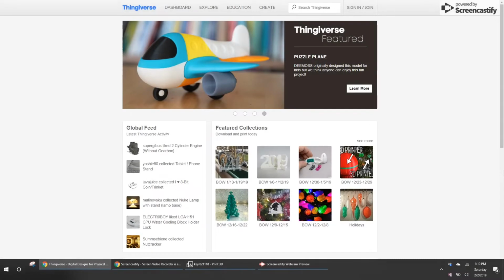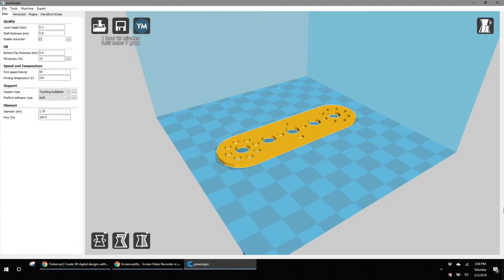Quick and to the point tutorial on 3D Printing!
Having problems with the physical 3D prints and/or the print quality? The link below can be very helpful!